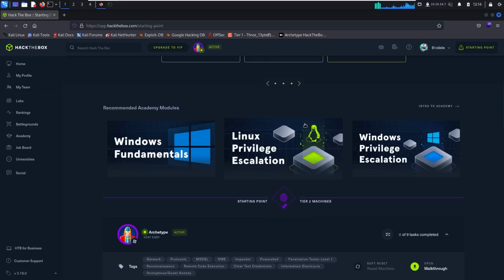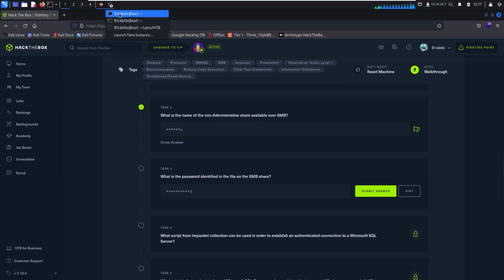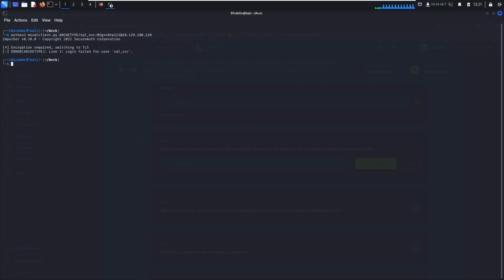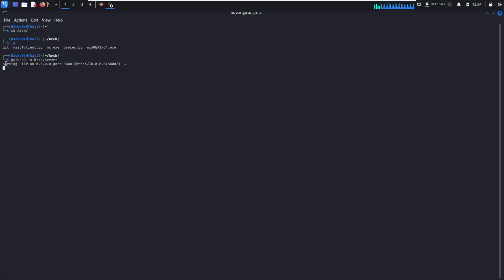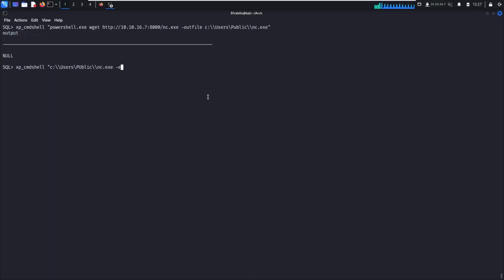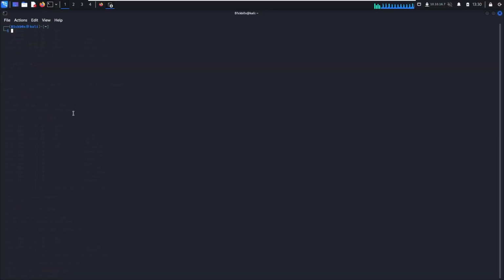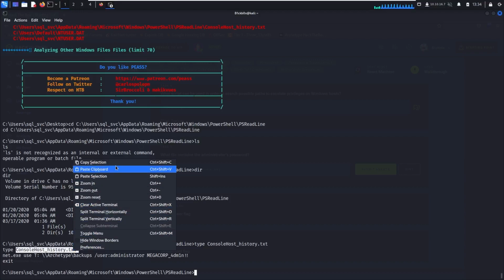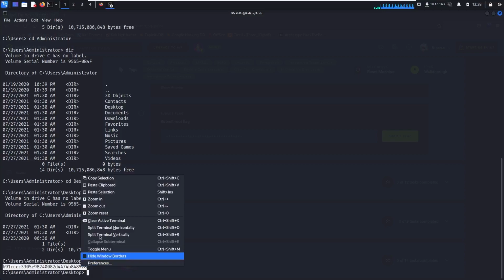HackTheBox - Archetype Walkthrough | Starting Point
0:00   ⏩Quote
0:05   ⏩Introduction
0:16   ⏩About the Box
0:40   ⏩NMAP scanning
1:22   ⏩Connecting through smbclient to the database
3:45   ⏩Using python script from Impacket to gain remote cmd access
7:05   ⏩Setting and executing a reverse shell
16:20 ⏩Privilege escalation with winPEASx64.exe
21:20 ⏩Getting root flag

Nmap Scan: Task 1
Connecting through smbclient to the database: Task 2 - 3
Using python script from Impacket to gain remote cmd access: Task 4
Setting and executing a reverse shell: Task 5, 6 and 8
Privilege escalation with winPEASx64.exe: Task 7
Getting root flag: Task 9

** HELP WITH VIDEO **
If you don't mind, Could you COMMENT what you LIKED about the VIDEO, and what I SHOULD HAVE DONE BETTER NEXT TIME.

** APPRECIATION **
I really appreciate you stopping by and taking you time to learn something from the video.

** FUTURE **
Hoping to create exciting content as time goes on.